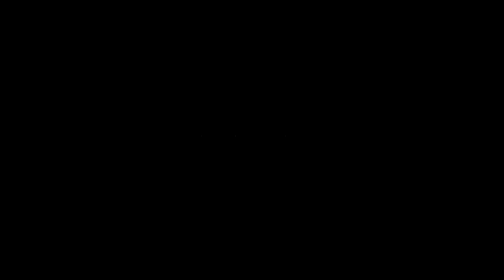Build custom digital signage applications and experiences using Signagelive APIs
At the core of the Signagelive platform is a range of APIs that enable developers to build custom applications and experiences. Our API-first strategy ensures that 100% of the functions and features are accessible through our APIs.

Marc Benson, our CTO explains the different options open to our customers and developers to build on top of our platform.